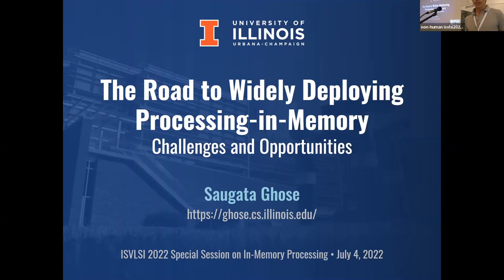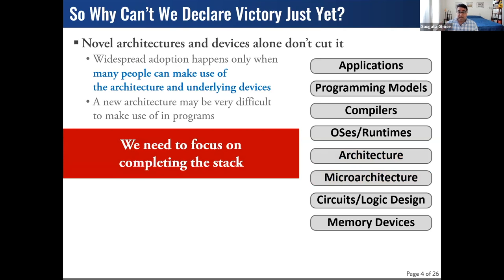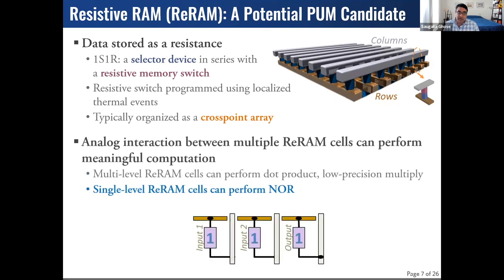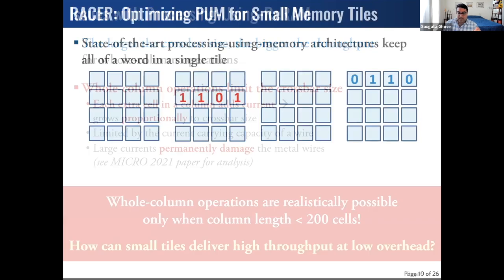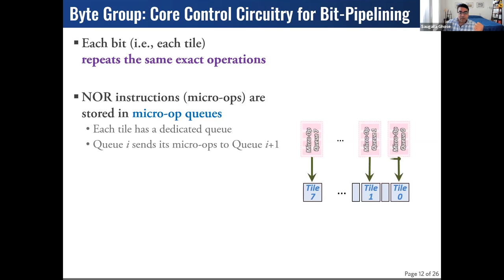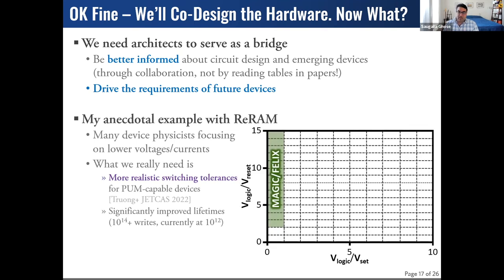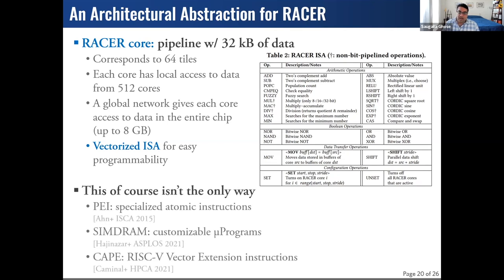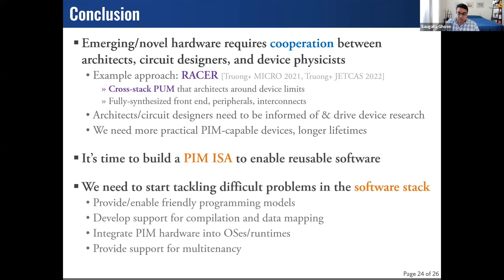The Road to Widely Deploying Processing-In-Memory: Challenges and Opportunities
Presenter: Professor Saugata Ghose

ISVLSI 2022 Special Session on Processing-in-Memory

Recommended Readings:
A Modern Primer on Processing in Memory